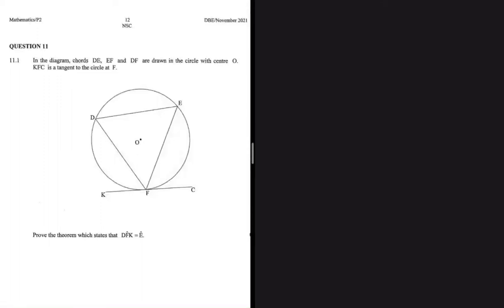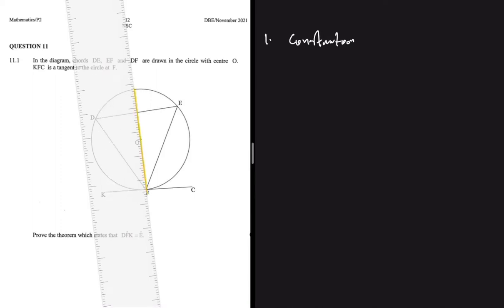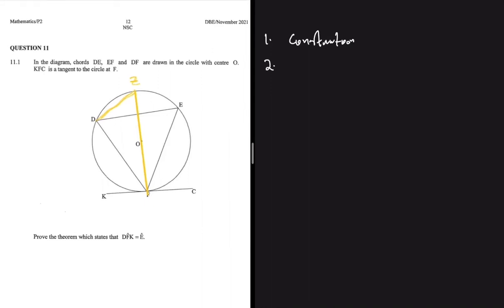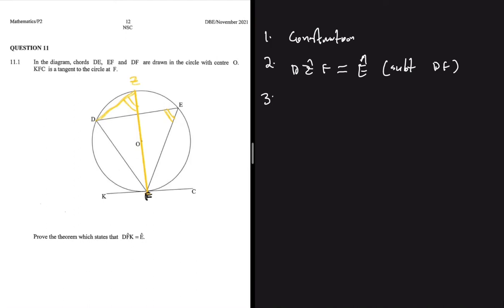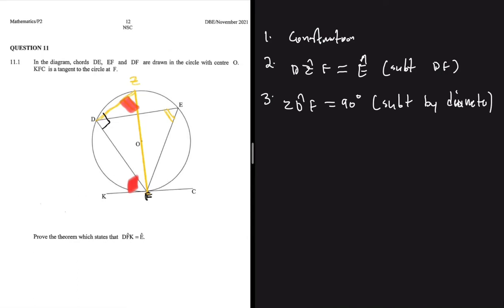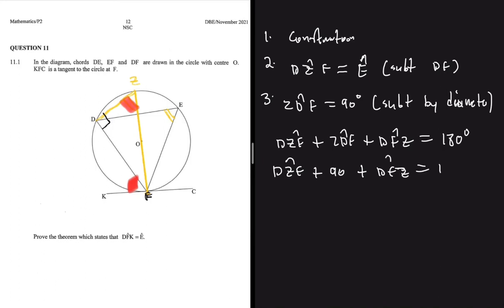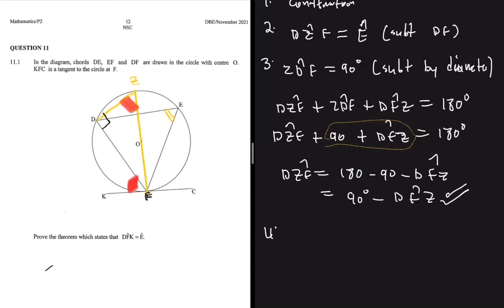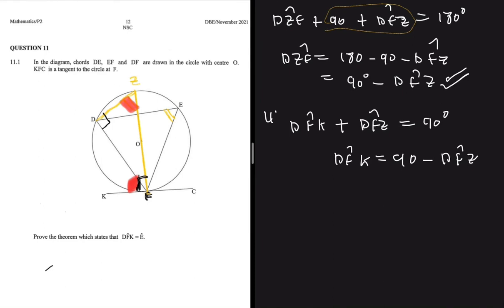Tan Chord Theorem Grade 12 May/June 2024